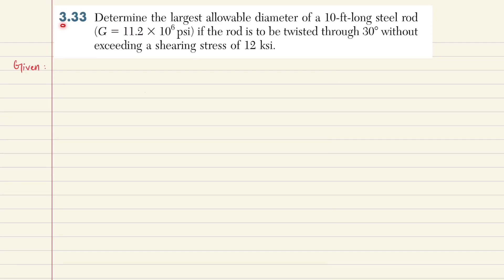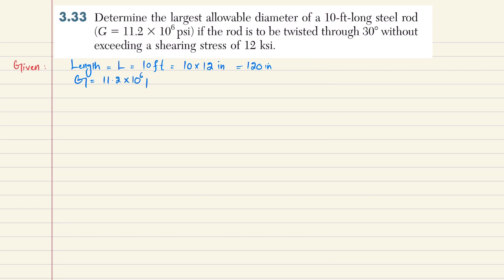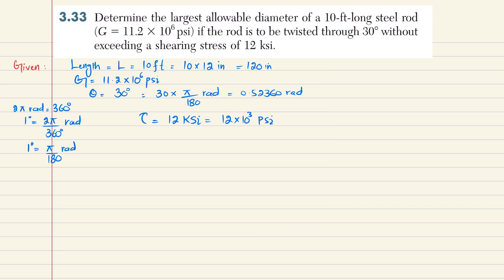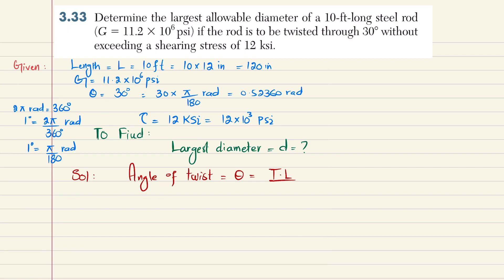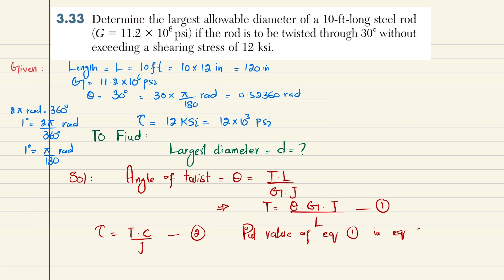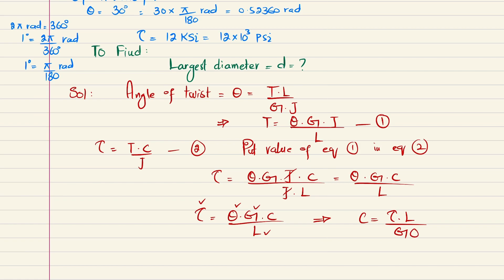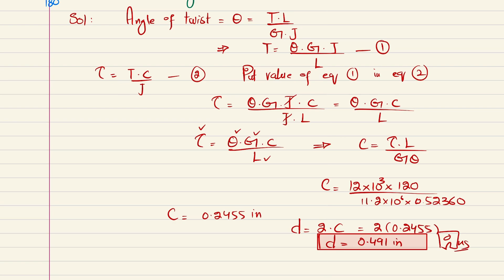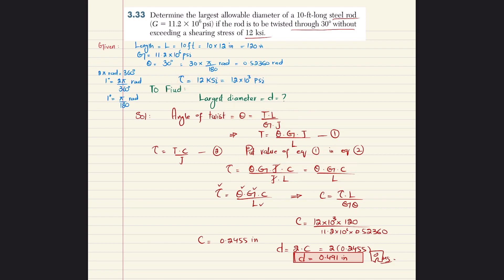3.33 Determine largest allowable diameter of a 10-ft steel rod | Mech of materials Beer & Johnston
3.33 Determine the largest allowable diameter of a 10-ft-long steel rod (G =11.2X 10^6 psi) if the rod is to be twisted through 30 degree without exceeding a shearing stress of 12 ksi.
260 Problem solutions of all chapter of  Mechanics of Materials by Beer & Jhonston